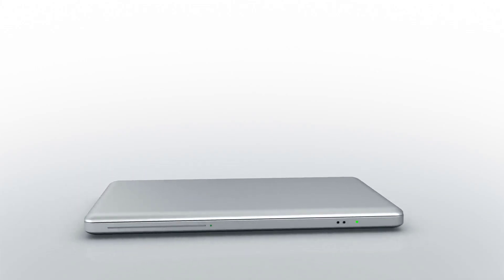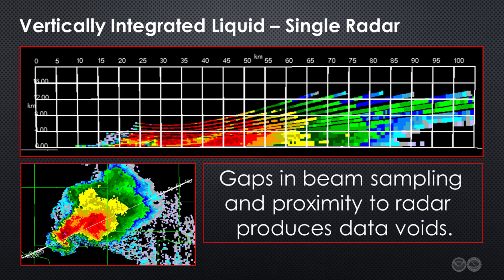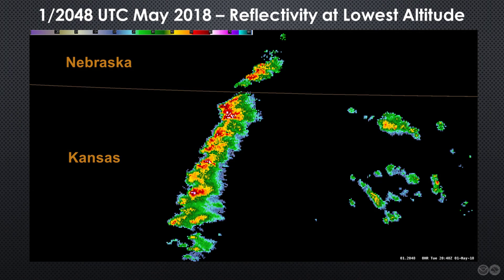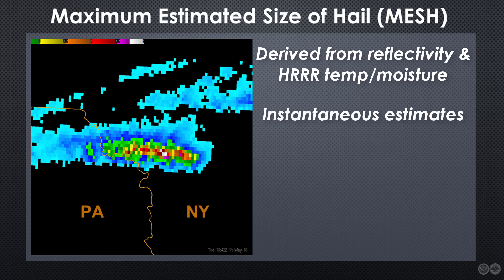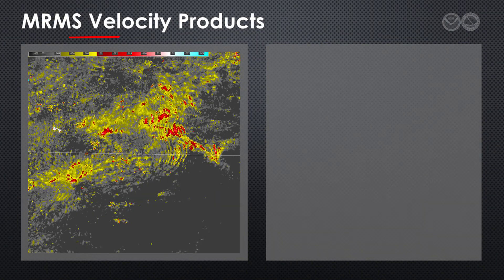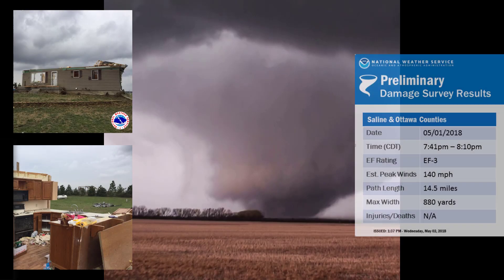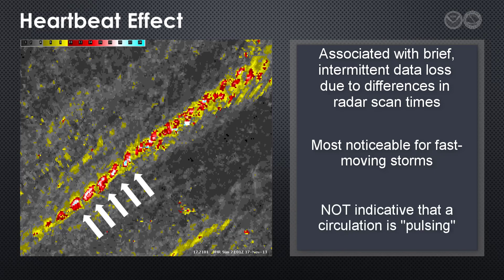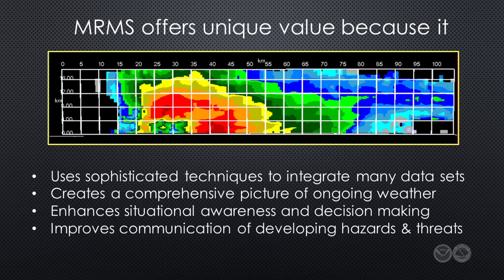Using Multi-Radar/Multi-Sensor Data to Enhance Weather Forecasting and Threat Communication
The MRMS (Multi-Radar/Multi-Sensor) product suite has become popular among NWS forecasters as a tool set that adds value to their operational decision-making. This video offers some basic background on how MRMS works, and shows examples to illustrate how its products can be used to enhance diagnosis and communication of developing threats.

National Weather Service Training Center
Kansas City, MO
training.weather.gov/nwstc